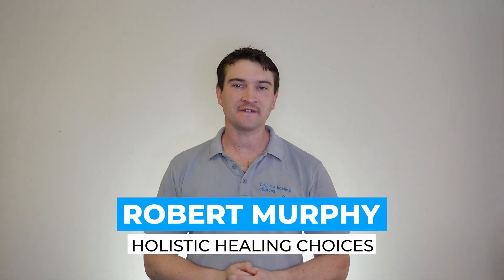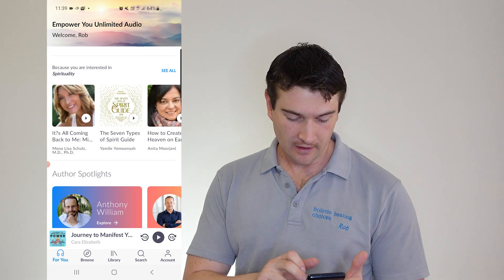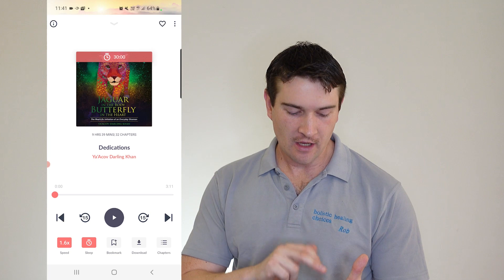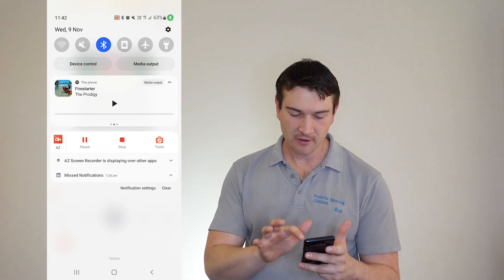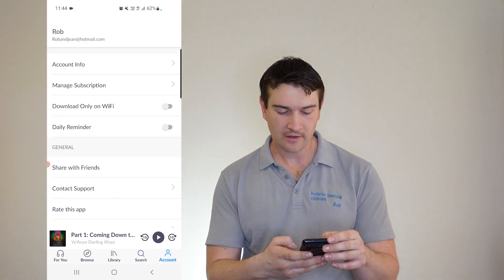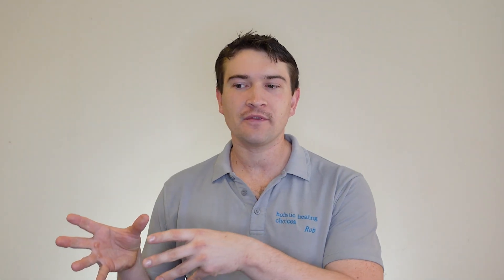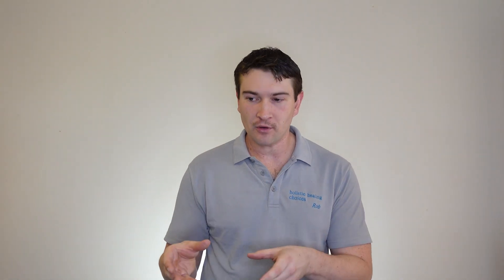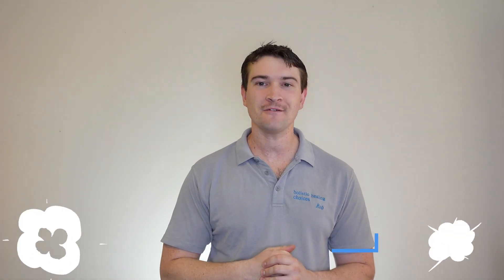Empower You: Unlimited Audio & Meditation with Hay House! App Review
In this video, Rob takes a look at the app from Hay House, Empower You. This app contains audio books, meditations and podcasts from your favourite Hay House authors and personalities.